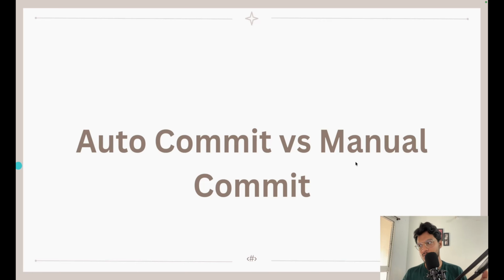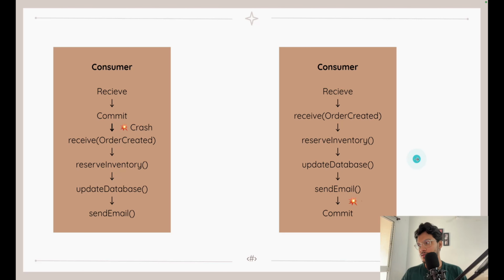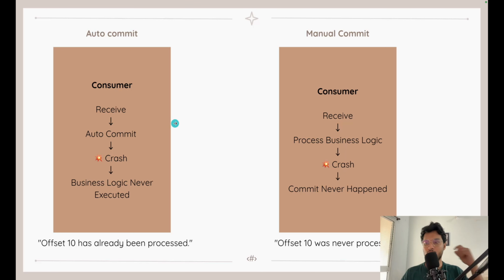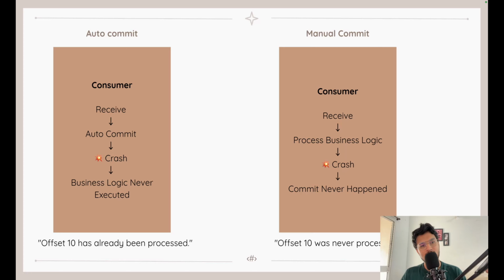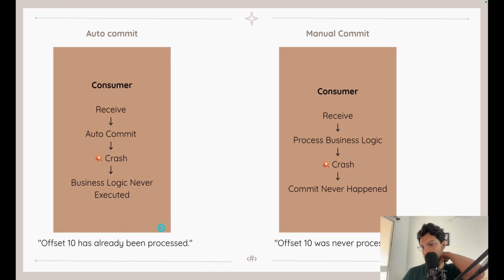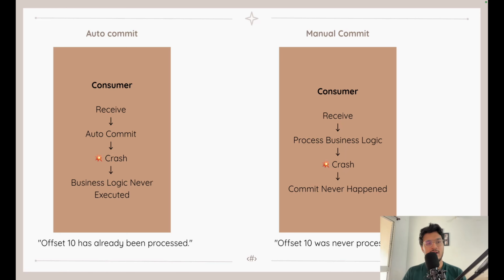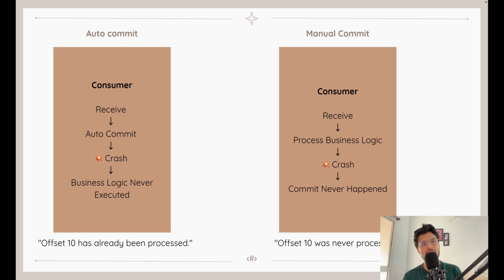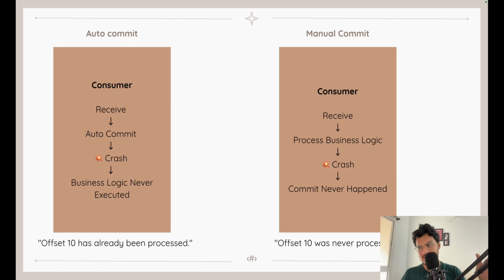Kafka Auto Commit vs Manual Commit Explained | Offset Commit Strategies | Apache Kafka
In this video, you'll learn the difference between Auto Commit and Manual Commit in Apache Kafka and understand when to use each offset commit strategy.

We'll discuss how offset commits affect message reliability, duplicate processing, and data loss, along with real-world examples and best practices.

This video is ideal for:

Kafka Beginners
Backend Developers
Java & Spring Boot Developers
Software Engineers
System Design Interview Preparation
Working Professionals

0:00 Introduction to Auto and Manual Commit
0:13 Kafka Offset and Commit Basics
0:41 Auto Commit Risks
2:01 Manual Commit Explained
3:45 Why Choose Manual Commit?
4:32 Consumer Idempotency and Duplication
5:45 Wrap Up and Next Steps

By the end of this video, you'll know which offset commit strategy to choose for building reliable Kafka applications.